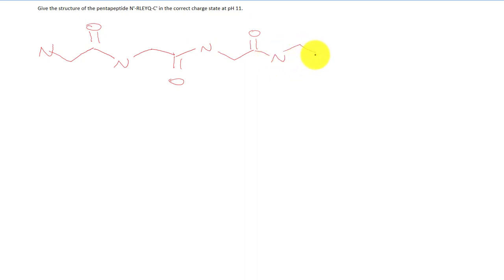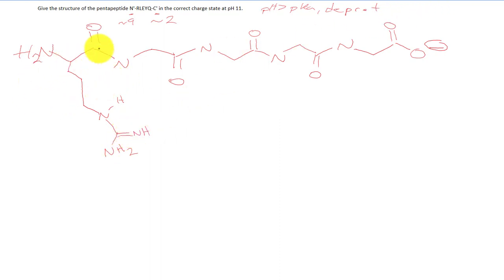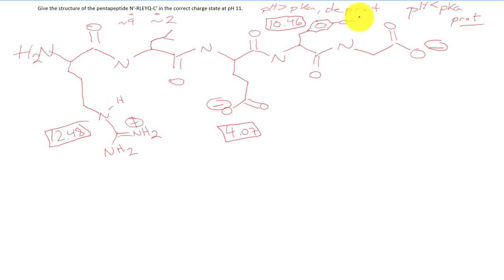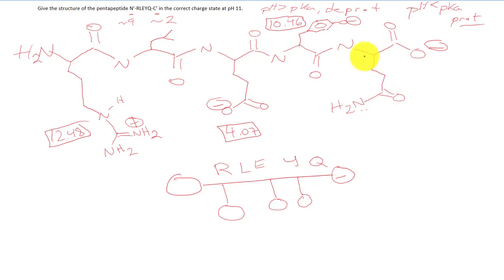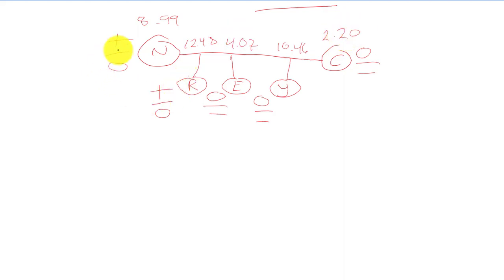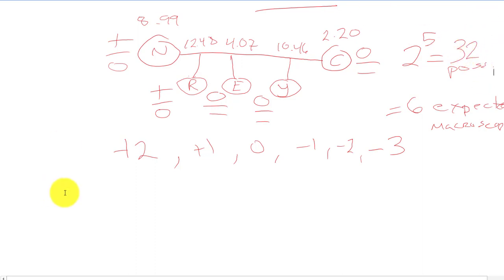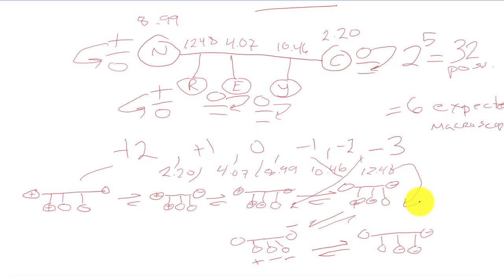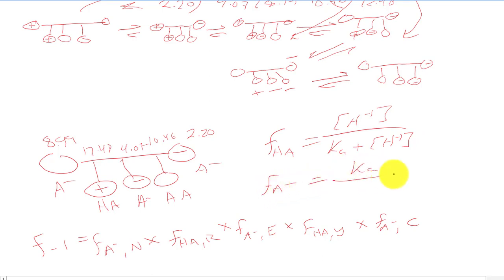CHEM 405 - Drawing Polypeptides in the correct charge state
How to Draw Polypeptides at the correct charge state and determining total charged forms/fractions of charged polypeptides